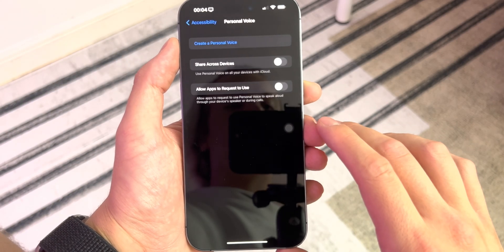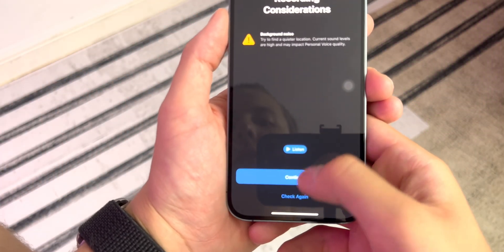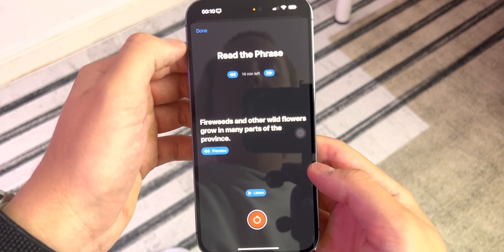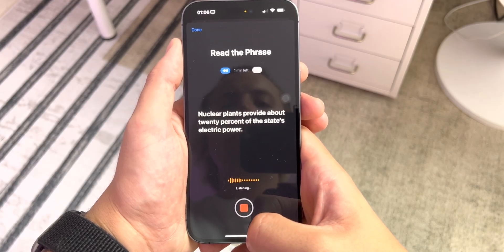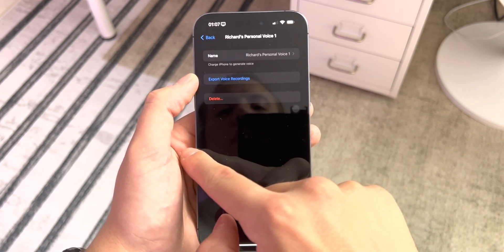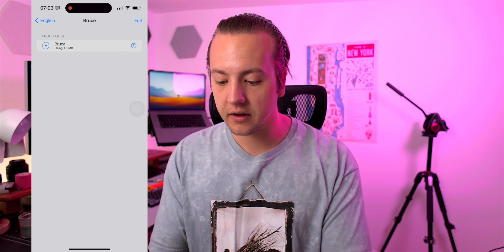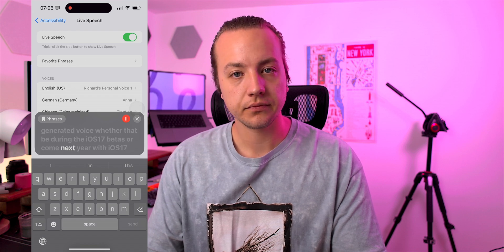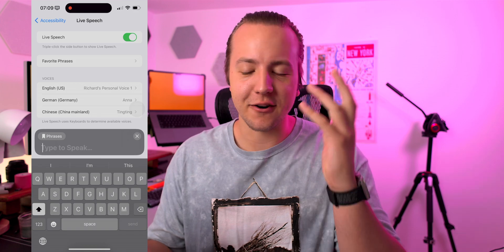How to Set Up Your Personal Voice in iOS17 (AI Voice)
🎬 Everything Apple 17

✌️ What do you think of the AI Personal Voice feature?

🕰️ Chapters:
00:00 - Intro
00:26 - Getting Started
03:19 - Starting the Voice Recording Process
05:17 - Time-lapse of the Voice Recordings
06:49 - These phrases are so random
08:06 - Recording Completed
10:00 - My Thoughts on how it sounds
12:16 - Hearing the Personal Voice
15:11 - Outro

🎶 huge thanks to Cruel Buddhist for letting me use his songs in the videos! Check him out wherever you stream!